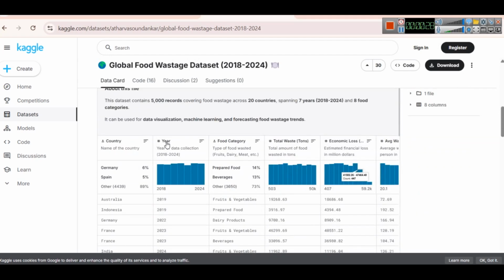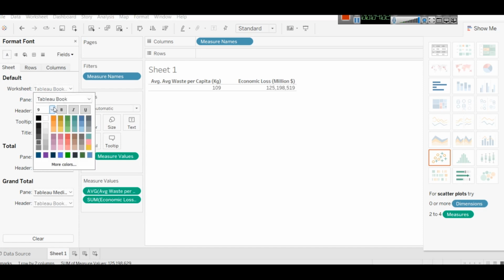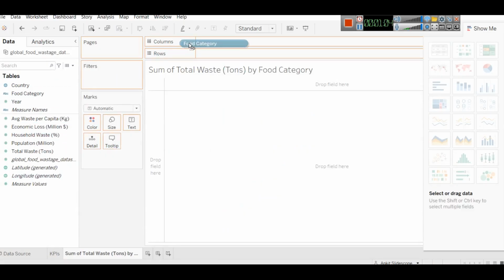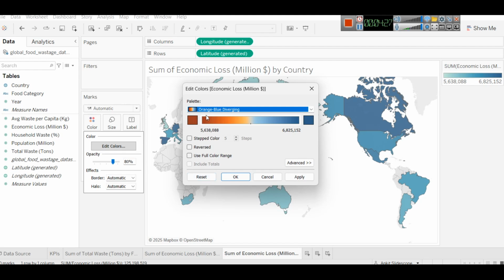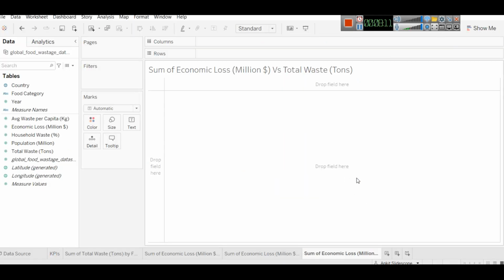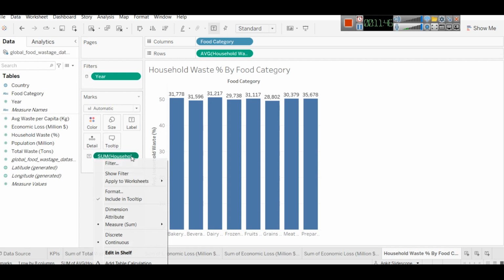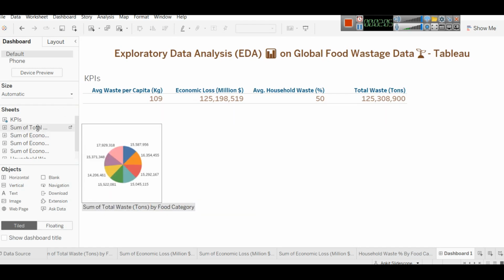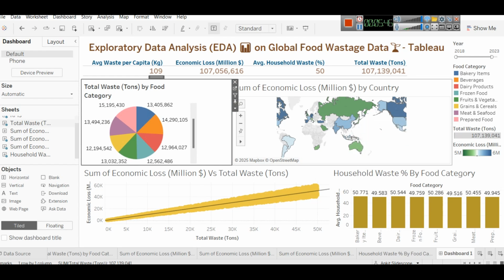Tableau Project - Explore Insights 📊 on Global Food Wastage Data🌱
In this Tableau tutorial you will learn how to create a simple Tableau Dashboard on the global food wastage dataset.